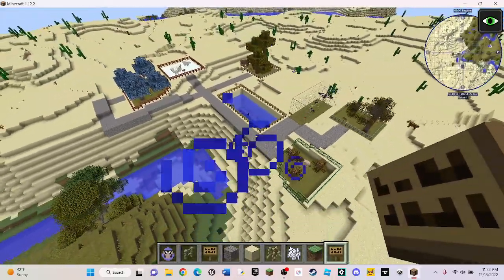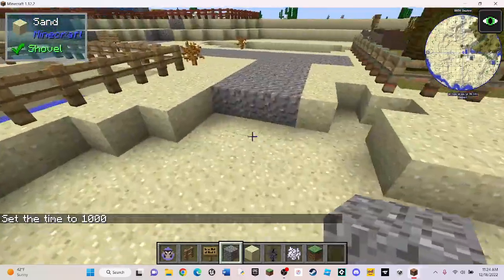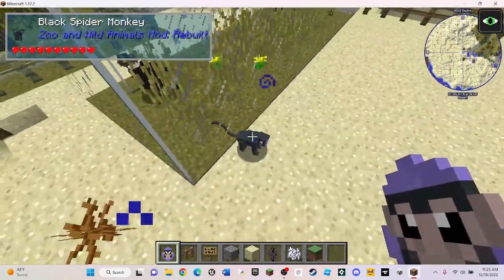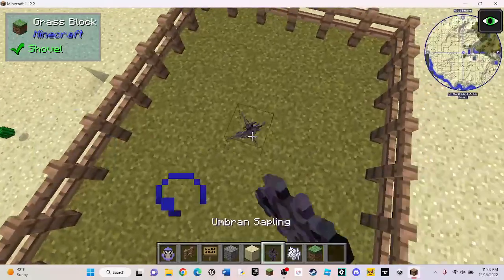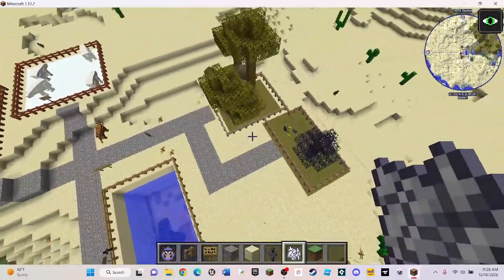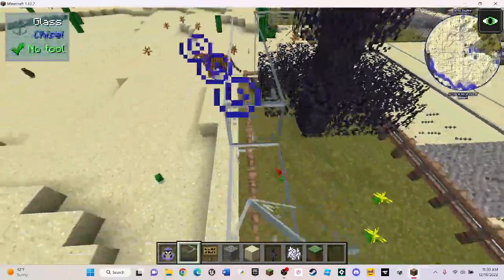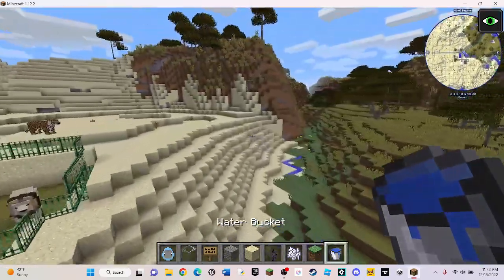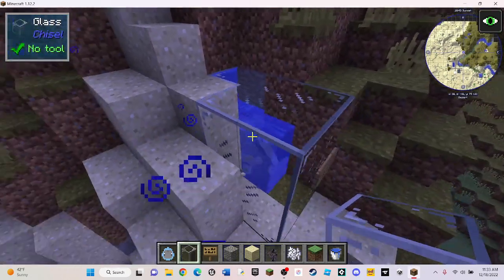How to make a zoo in Minecraft episode 8 - Black Spider Monkey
Sub to @awesomeboy122  , @icicles0  , @MiniPollen  , @PlushWorld5 , and @Jensen.hughes4769 .